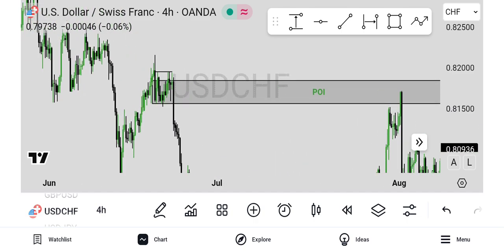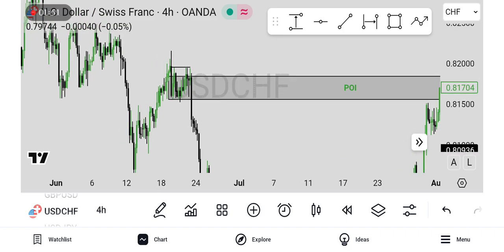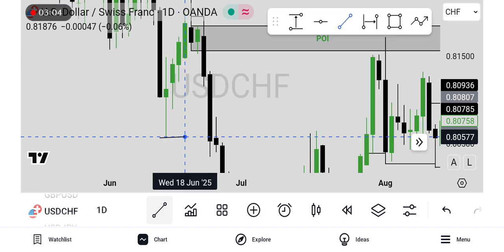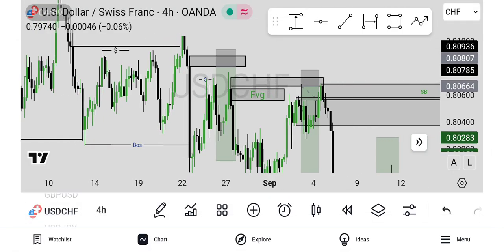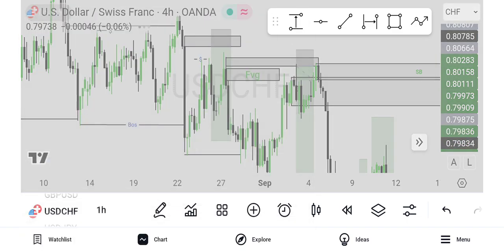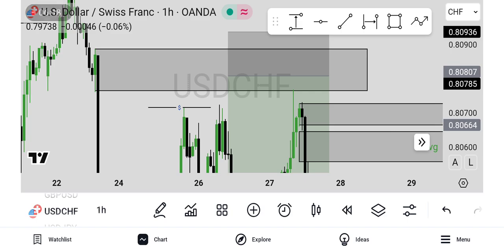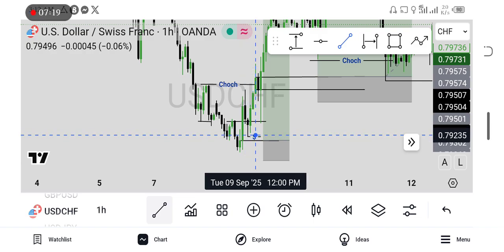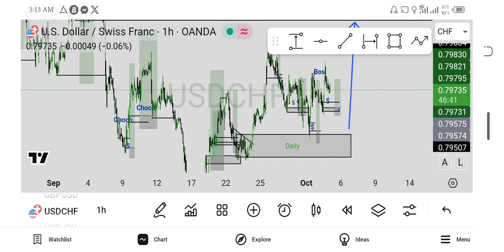Practical examples of the 3 things that validate an Order or supply block (part 2)